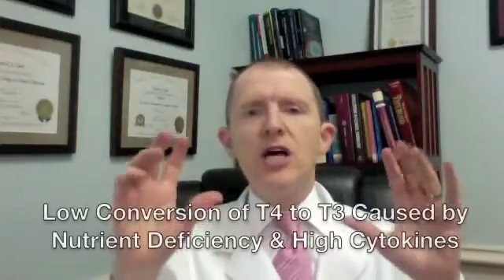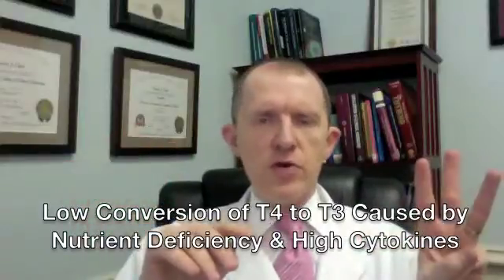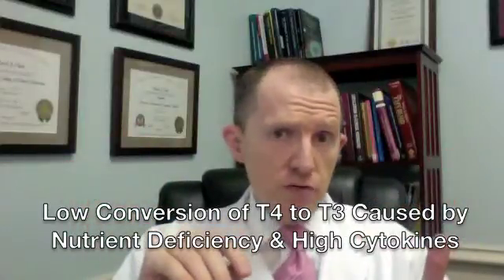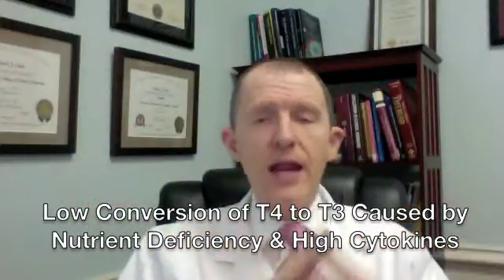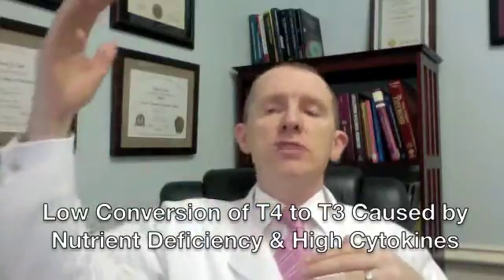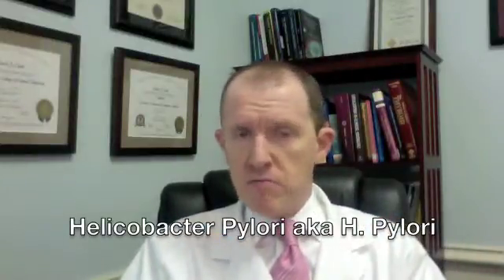Hidden Cause #13 Why You STILL Have Low Thyroid Symptoms -Underconversion, Co Factors & Cytokines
You must convert T4 (inactive) to T3 (inactive). Low conversion causes these low thyroid symptoms
* Fatigue
• Hair loss
• Dry Skin
* Constipation
• Depression
• Brain Fog

1515 W. NC Highway 54 Ste 210